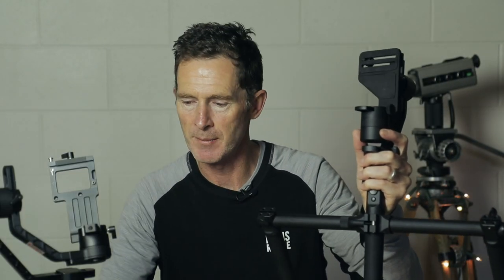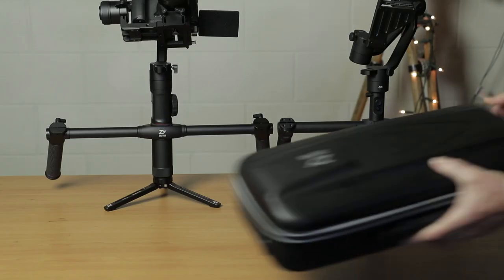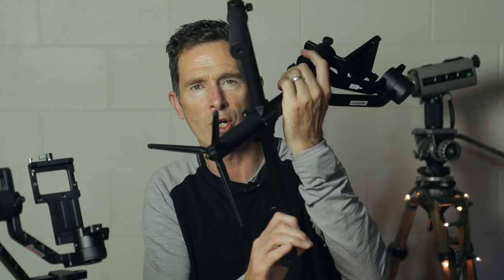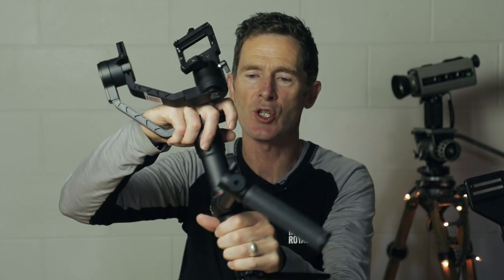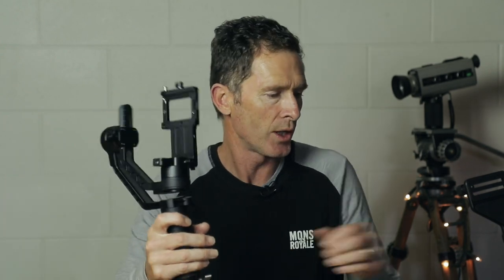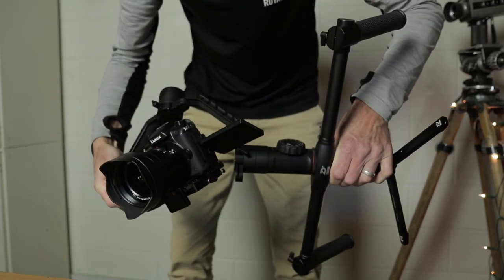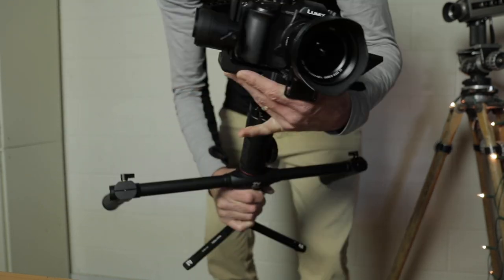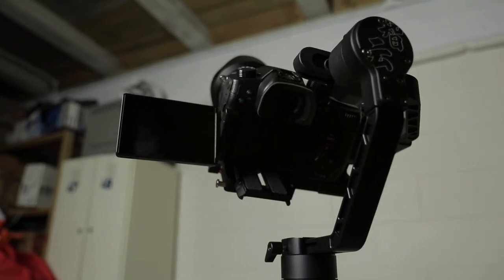Zhiyun Crane 2 for Real Estate Video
The good people at Zhiyun sent a Crane 2 handheld gimbal so I could give it a whirl for shooting real estate video and here's my experience.

Zhiyun Crane 2